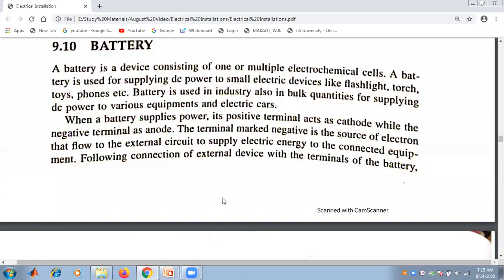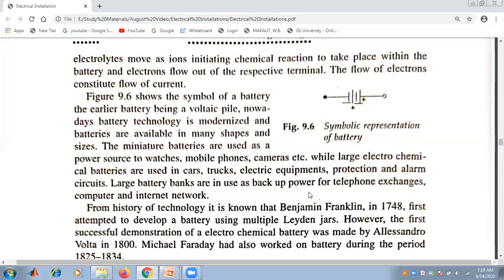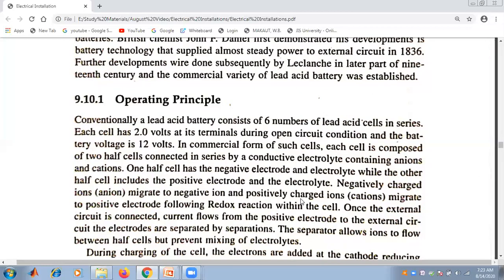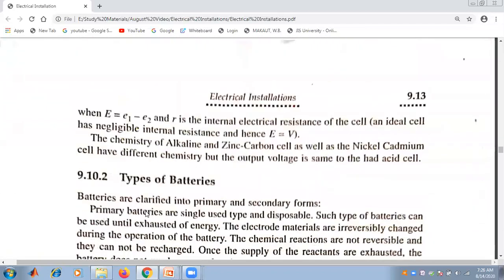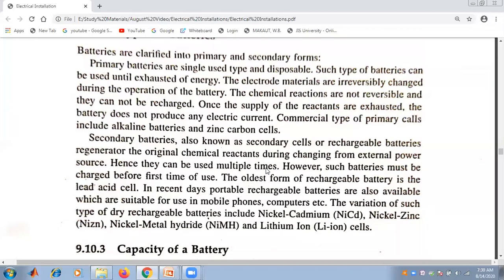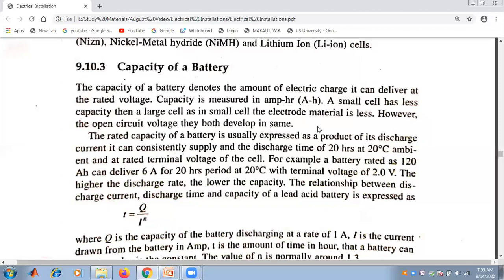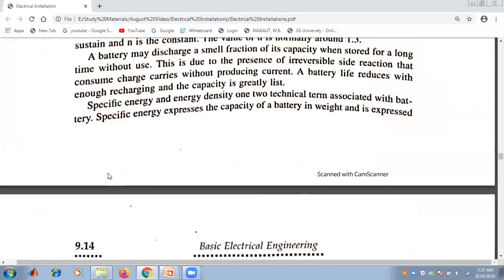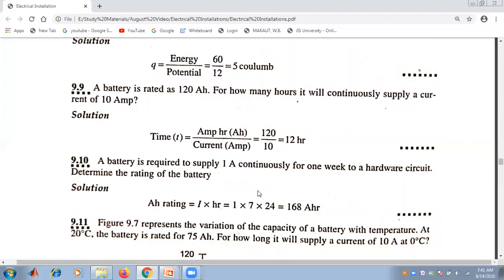An overview on BATTERY by Prathita Roy